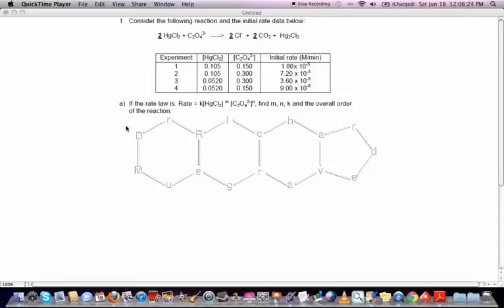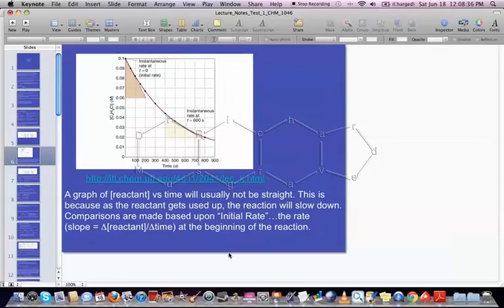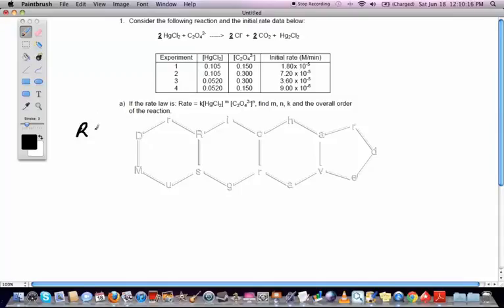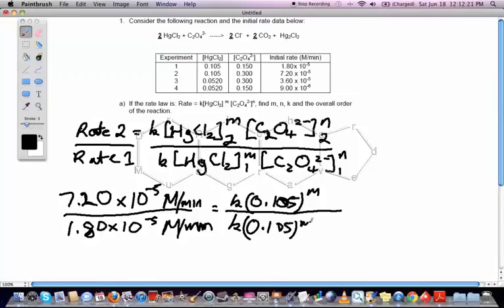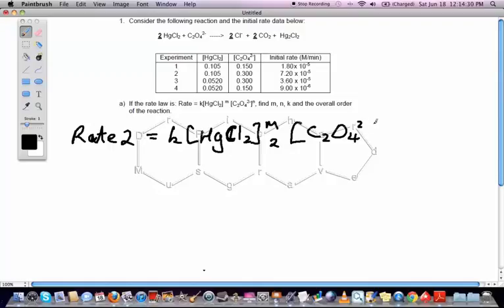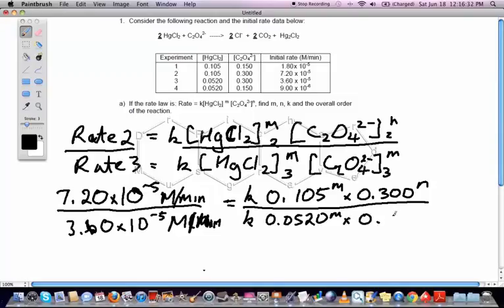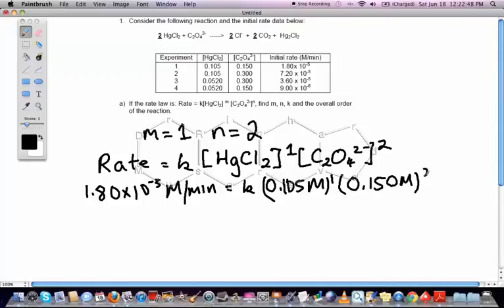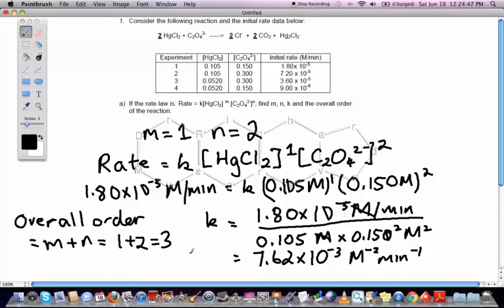Reaction Kinetics Example